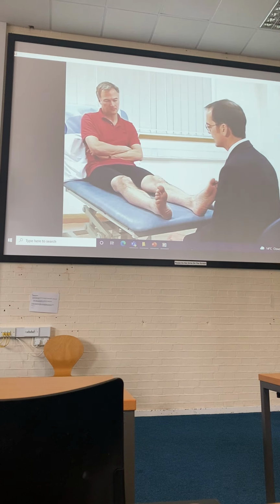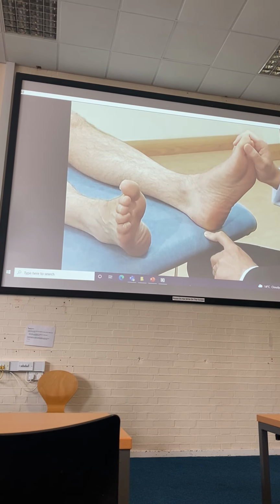30 October 2021